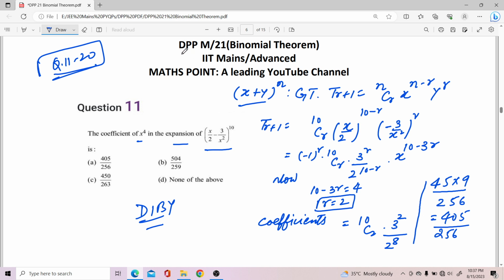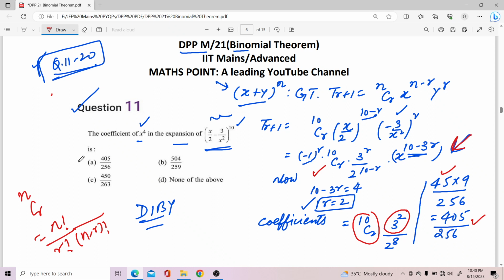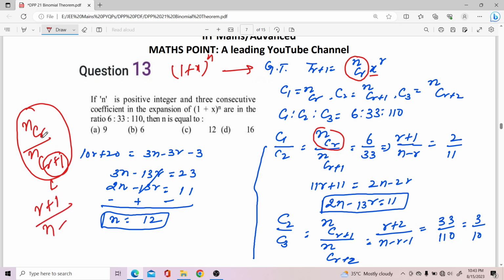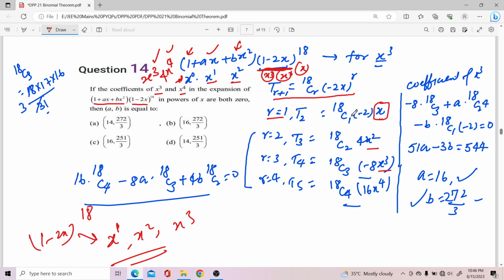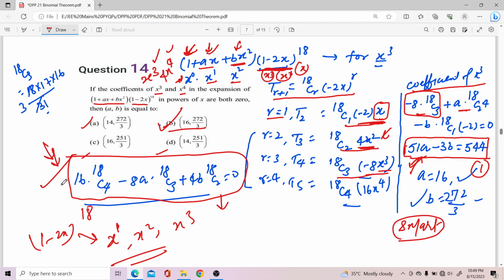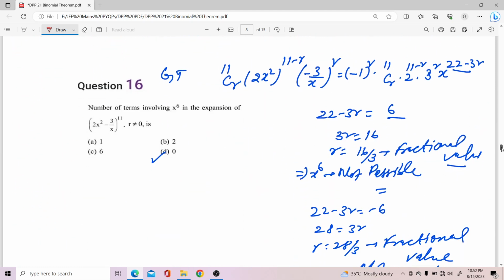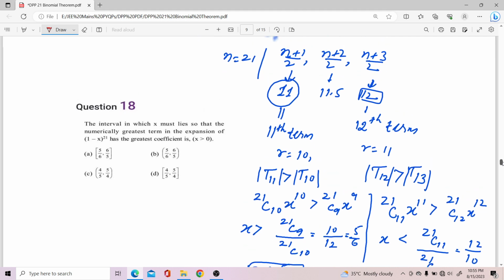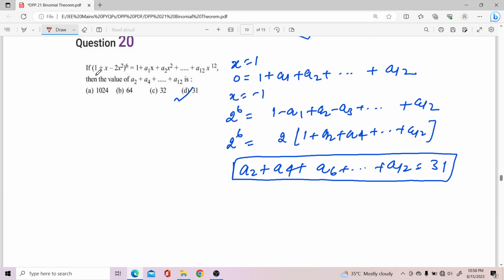DPP-21 Based on Binomial Theorem Part-II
IIT Mains Previous years questions, pevious year paper solution in maths asked in IIT Mains and Advanced, IIT Maths Solution Chapterwise and Yearwise
Maths Point is a channel which catters the needs of students preparing for IIT-Mains, Advance and different Boards of class 11th and 12th standards